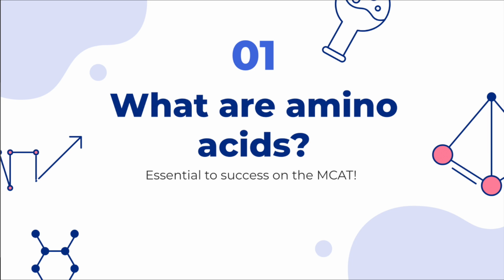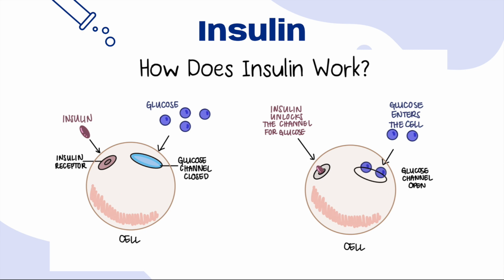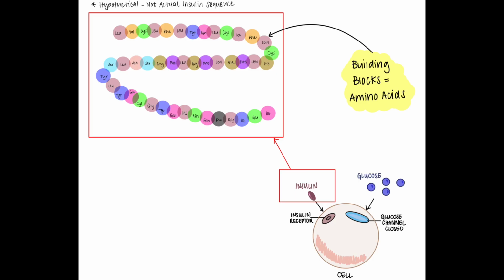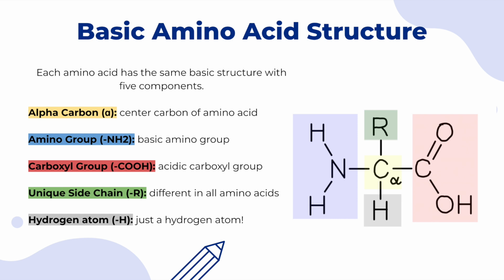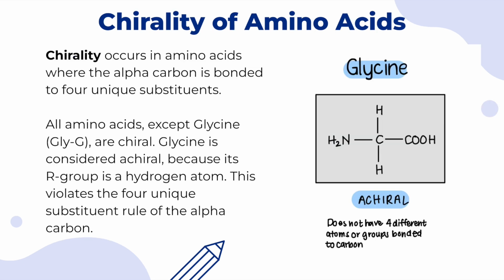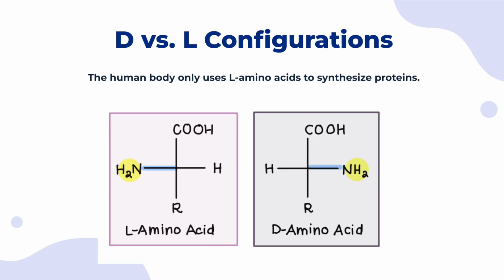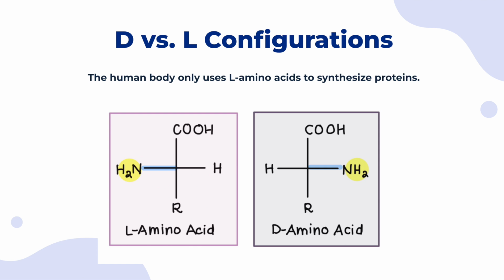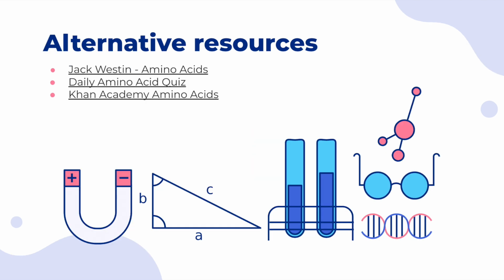Intro to Amino Acids and Basic Structure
Hi everyone...Welcome to RxCellentMed! This is my first video in the MCAT preparation series. I hope you find it helpful. More to come soon!